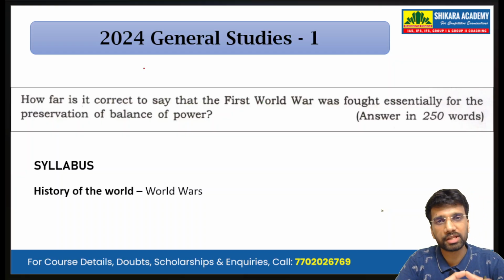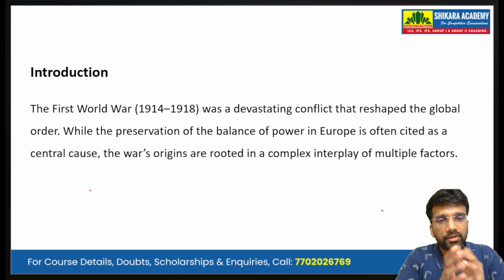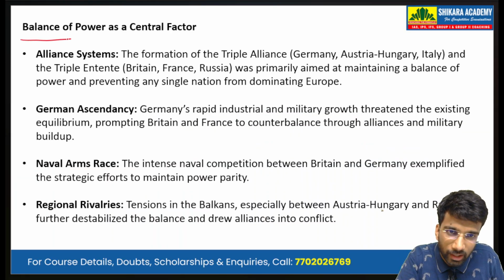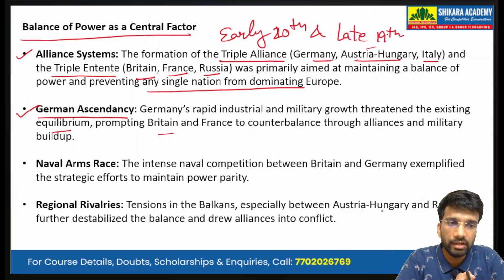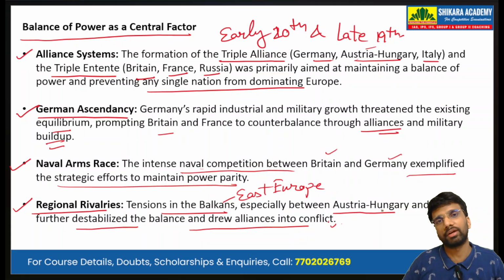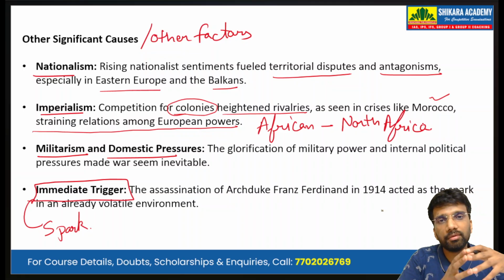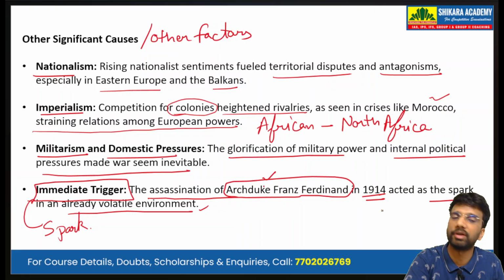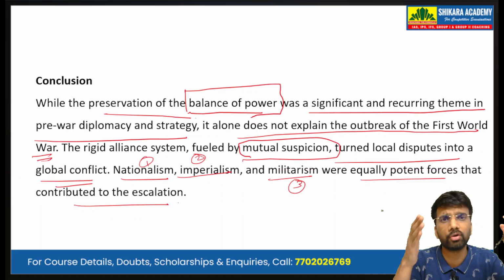Q12: UPSC Mains PYQ Answer Wrting | UPSC Mains GS 1 Paper 2024 Analysis | UPSC Mains Preparation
🎯Mains Answer Writing Foundational Bootcamp

🚀 What You’ll Get:

🔴 30 Power-Packed Live Sessions
✍️ Daily Answer Writing Practice & Submission
📬 Personalized Feedback on 20 Answers
🧠 IBC Framework (Intro–Body–Conclusion)
📊 Integrated Use of Diagrams, Data & Ethics Tools
📝 7 Full-Length Practice Tests (UPSC Level)
📚 Handouts & Notes for Smart Revision